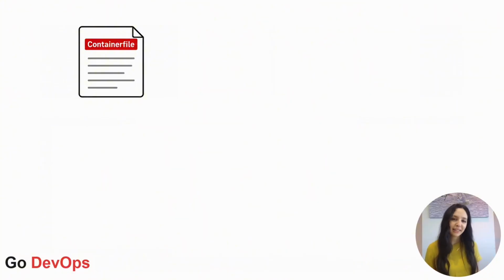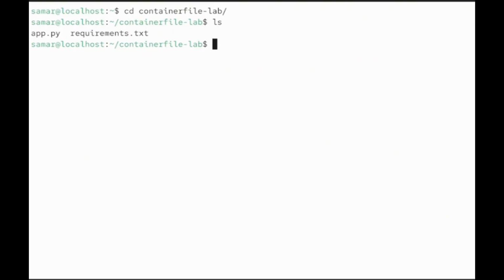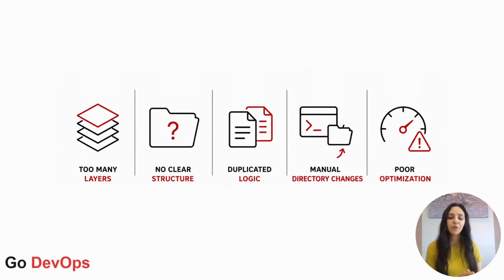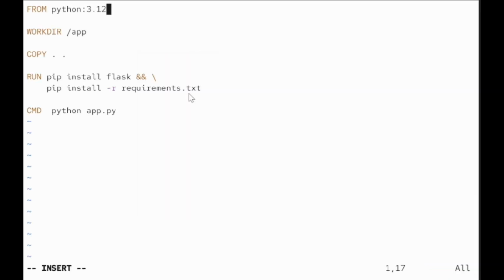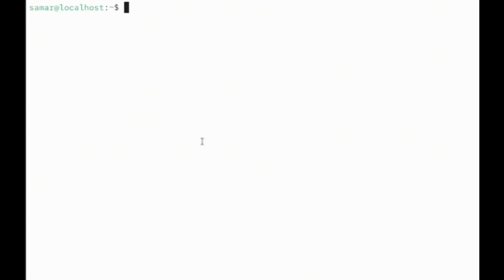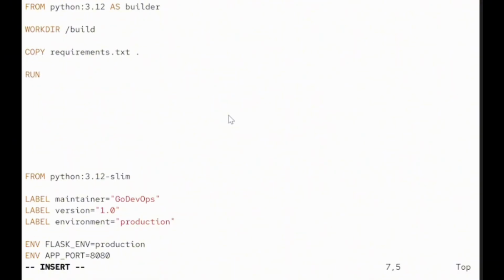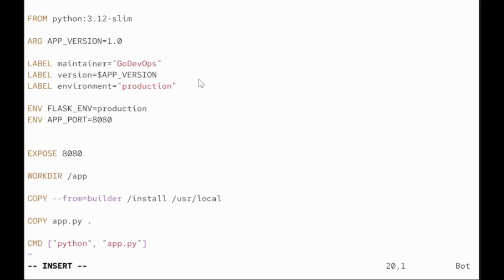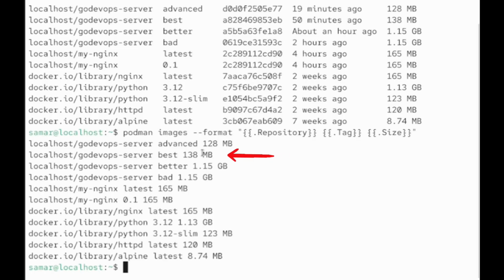Containerfile Explained : Build better container images with Podman | How Podman works [Ep.4]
In this episode of the Podman series, we dive into Containerfiles (Dockerfiles) and learn how to build efficient, maintainable, and production-ready container images.
Starting from a basic Containerfile, we progressively improve it by introducing best practices used in real-world projects.

Timestamps :
0:00 Introduction
0:47 a Containerfile
2:38 How layers work
4:27 The base image
5:21 Lab1 : The bad version
11:18 Lab2 : The better version
15:38 Lab3  : The best version
22:00 The four essential elements to add
24:45 Lab4: The advanced version
33:12 Summary of the 4 labs
33:44 Lab5: Compare the 4 images
37:00 Conclusion

This video is part of the series:
“How Podman Works”